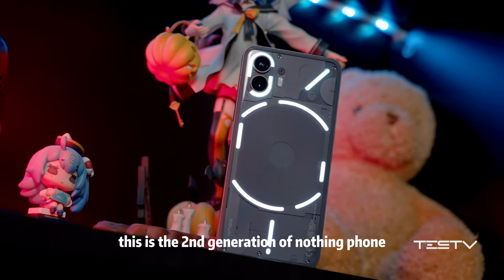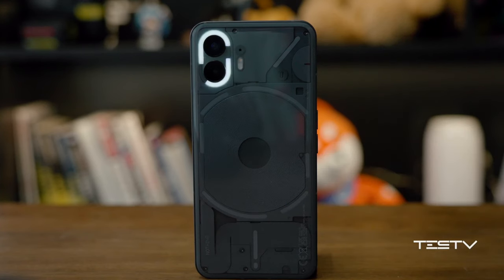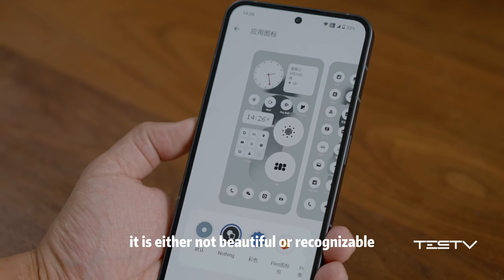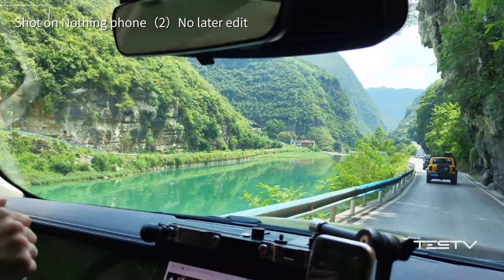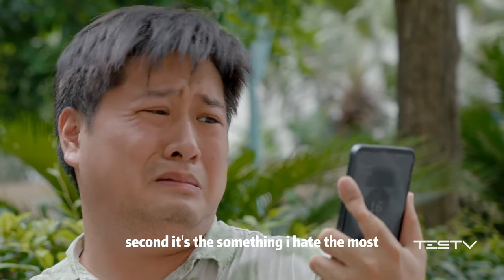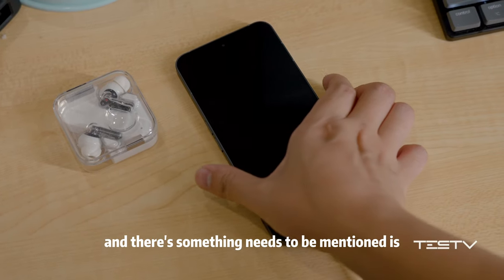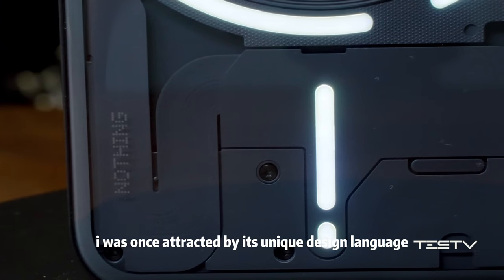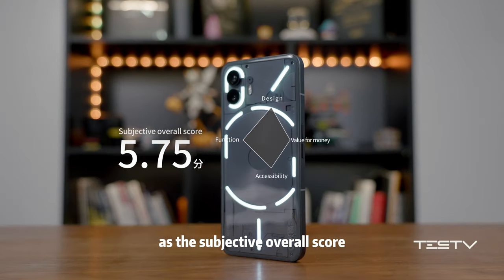Dividing the light bar so you can increase the price?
This is the 2nd generation of Nothing phone. But I have to say it has let me down because I don't see much upgrades on it and it has become even more expensive !?

👉 Rating range of subjective overall score👈
🥉0-3 Points: Certainly not recommended🥈4-5 Points: Base on your own interests
🥇6-7 Points: Relatively worth buying        🏆8-10 Points: Outstanding product
📌CHAPTERS
00:00 Design
00:36 Multiple usage of light bar
01:30 Nothing OS 2.0
02:07 Camera
04:29 Daily performance
05:37 Summary